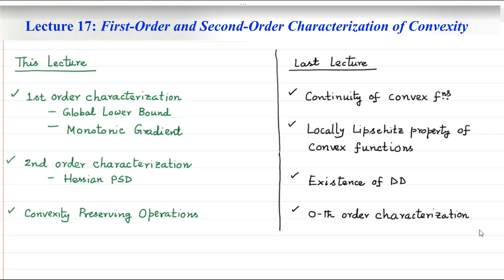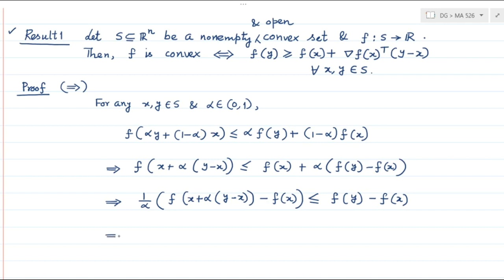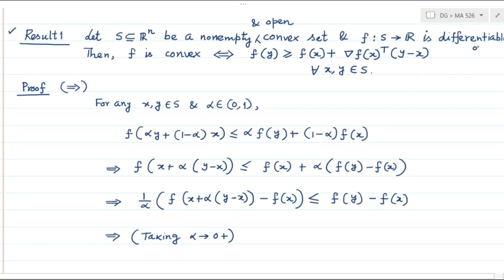Lecture 17: First-Order and Second-Order Characterization of Convex Functions